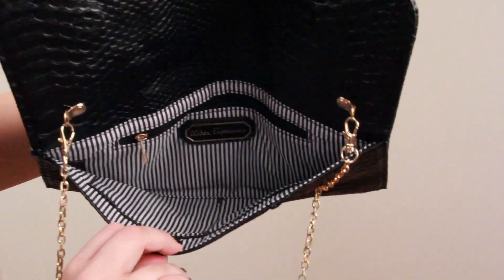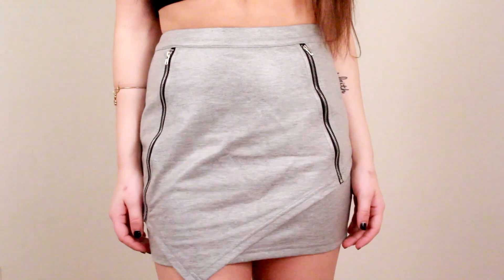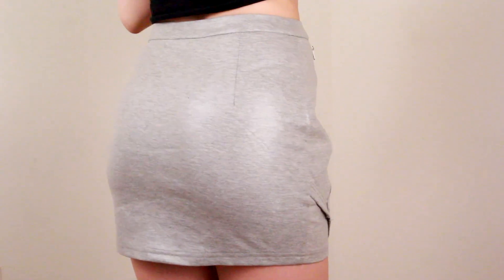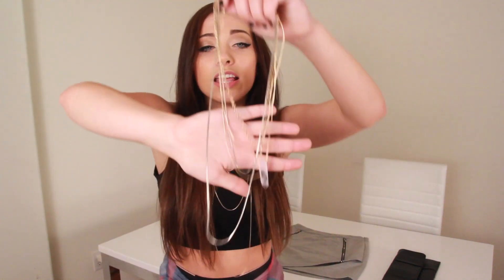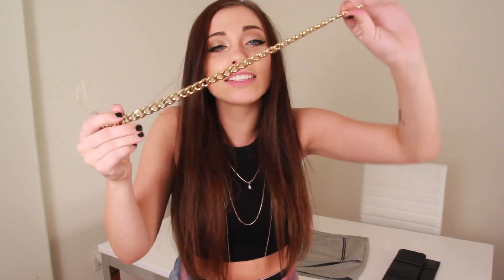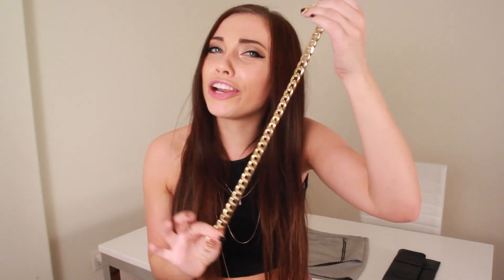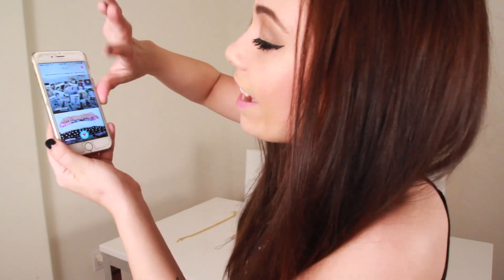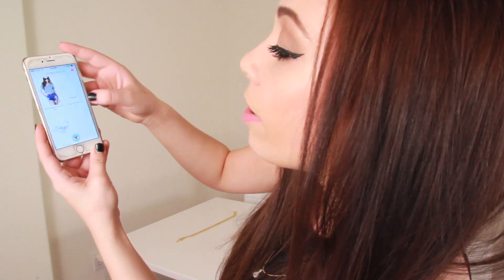♛ DANI NOE CLOTHING COLLECTION ♛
Shots Of Me: @daniofficiall